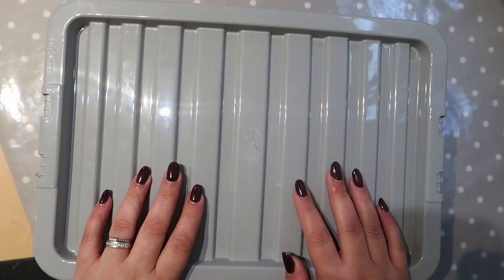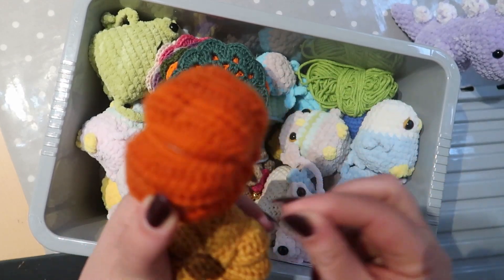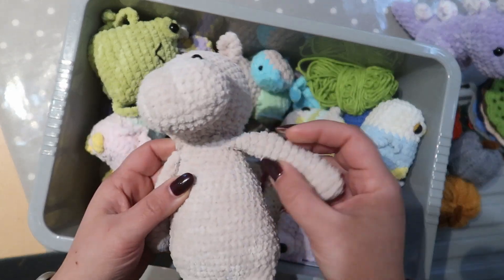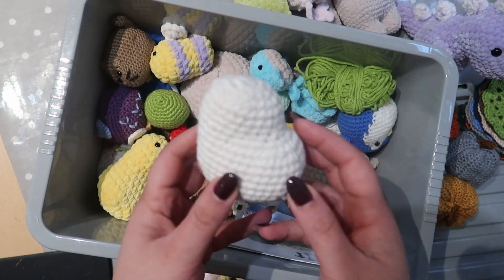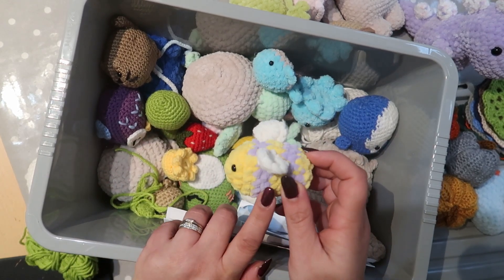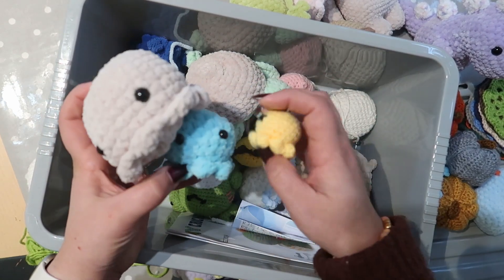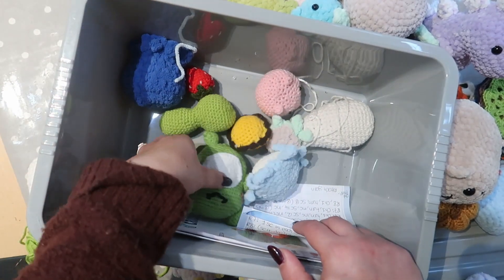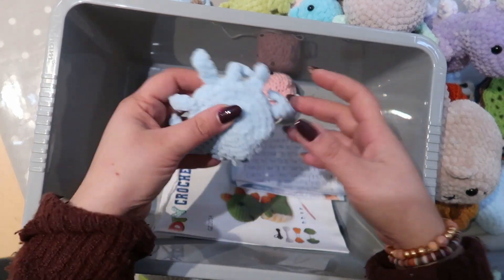My Crochet Makes - Perfect items for markets - items to sell !!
Amazon crochet kit
Amazon crochet kit
Amazon crochet kit

Etsy Store